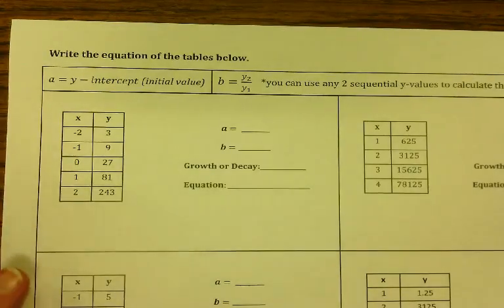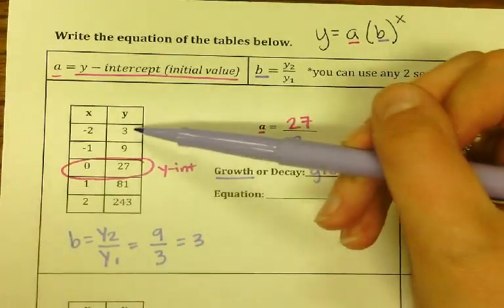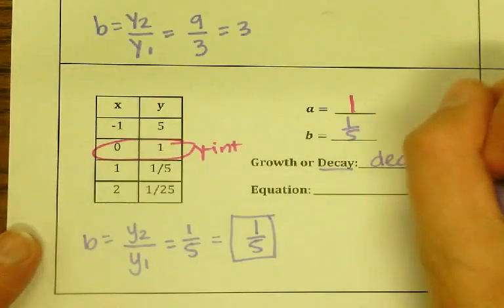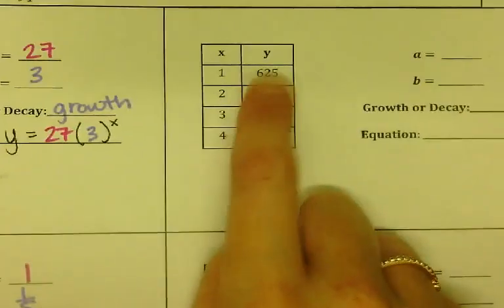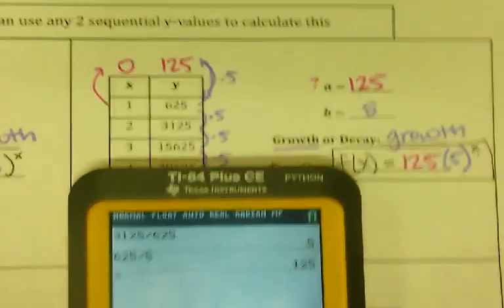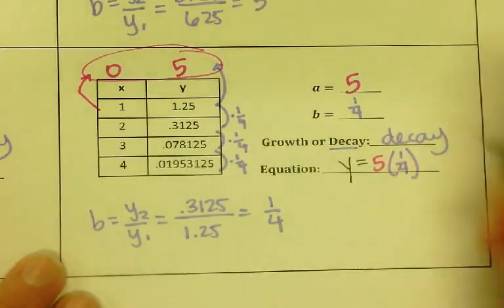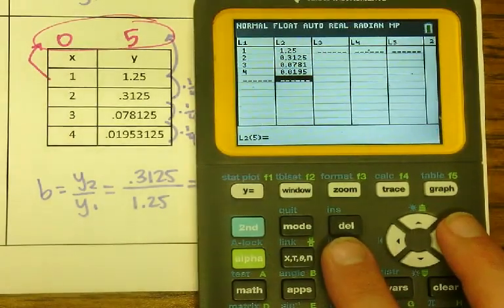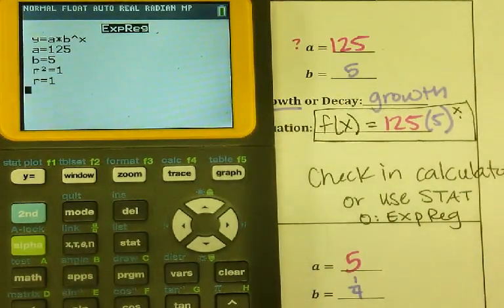Alg Unit 5 Day 2 (part 2)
Intro to exponential Functions (writing)